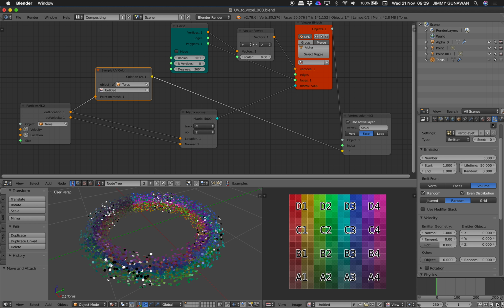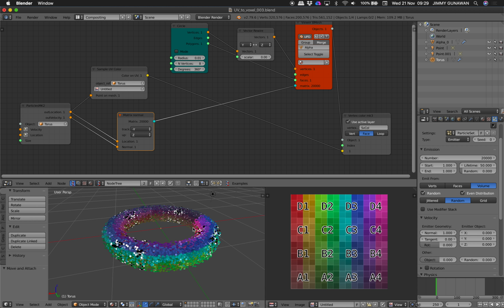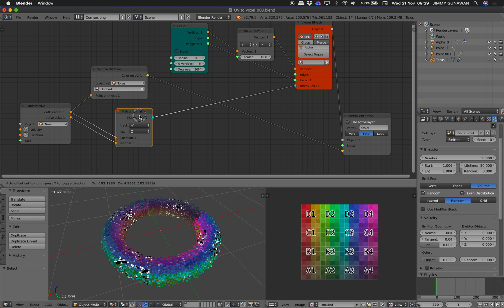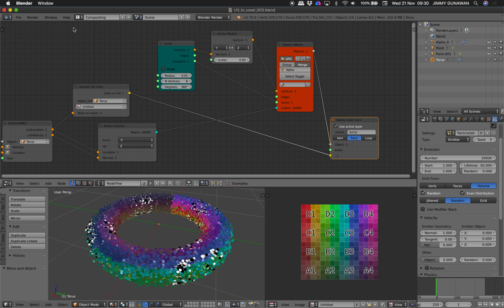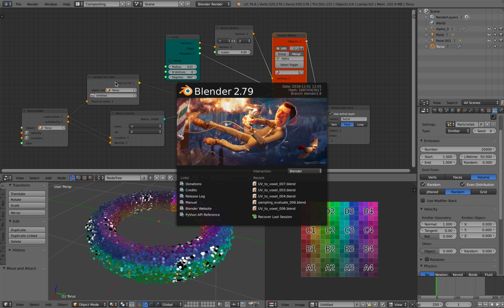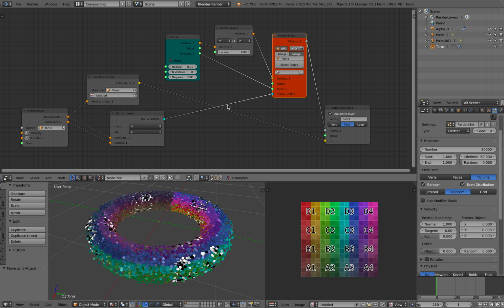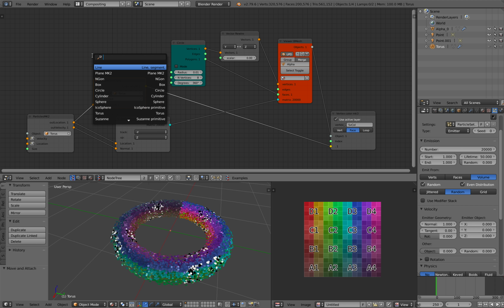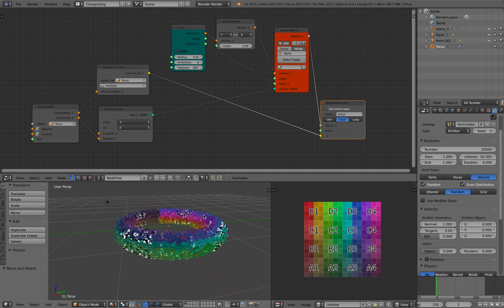LIVENODING 1106 / SV Sampling UV Color Within 3D Space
In this episode, I am sharing a node tree setup that basically is instancing real objects and giving it color to each instance copy.

The idea is similar to Hair or Particle instancing that takes the color from the UV point root it is emitting from.

This has potential to create 3D Voxel LEGO like structure, so I might come back to this.